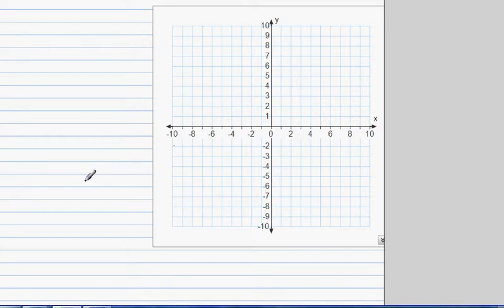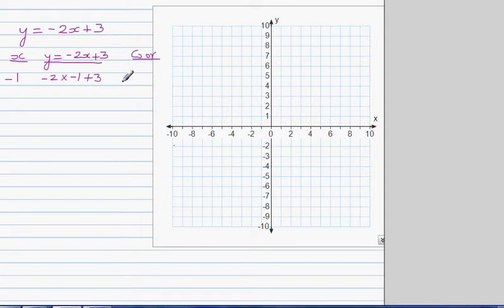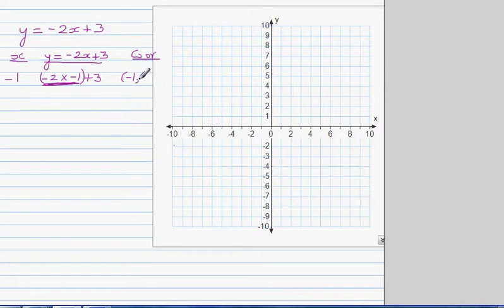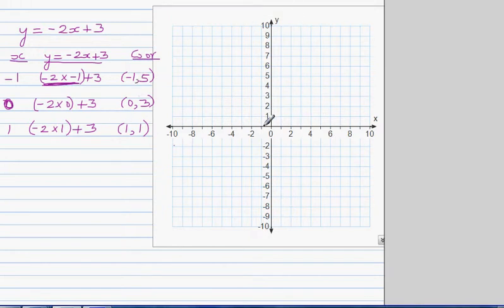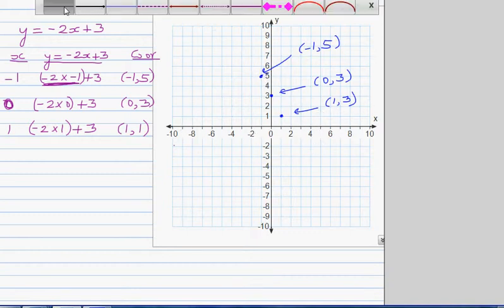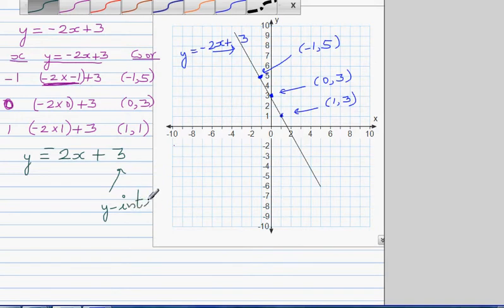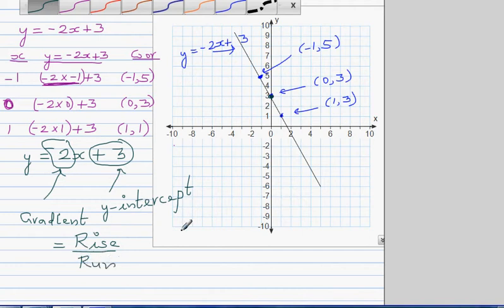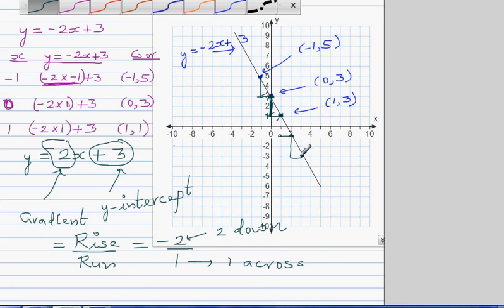Graphing straight line graph by plotting points and using gradient intercept method y=mx +c